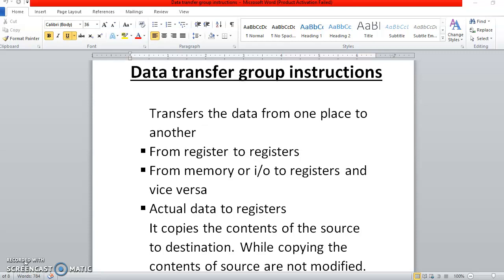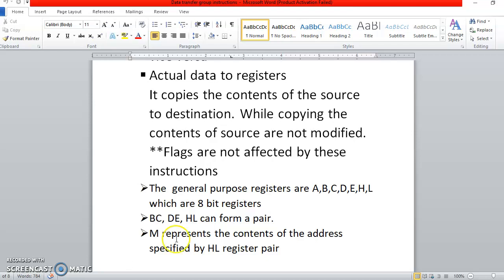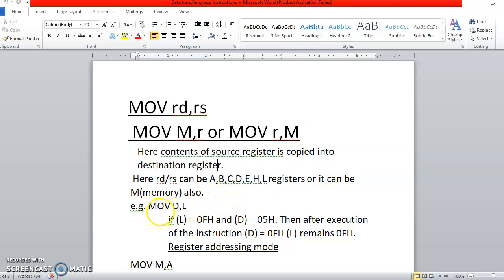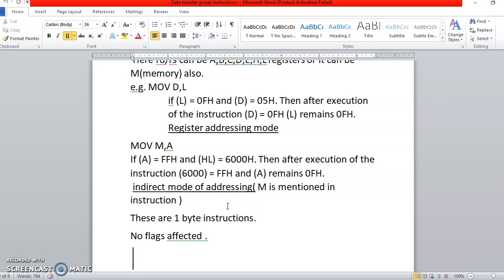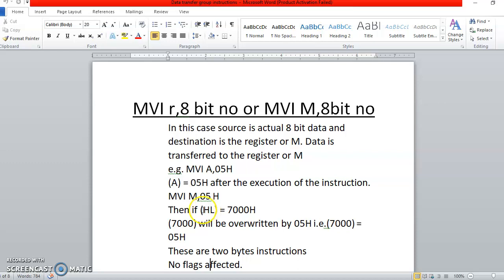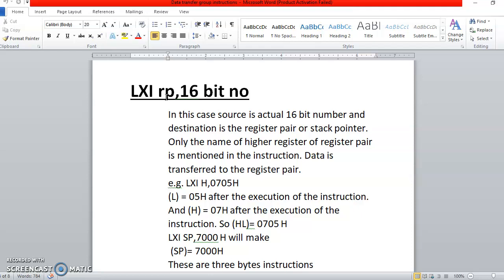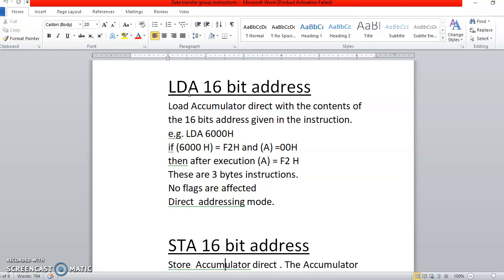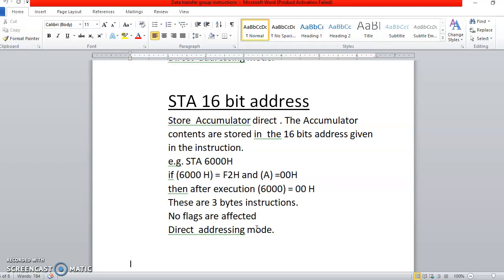data transfer group instruction part1 by ruta